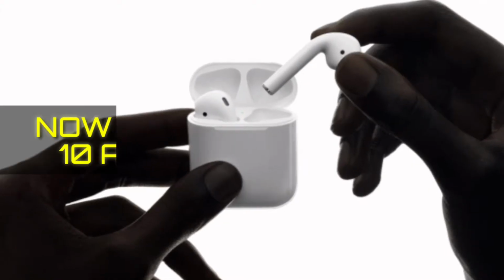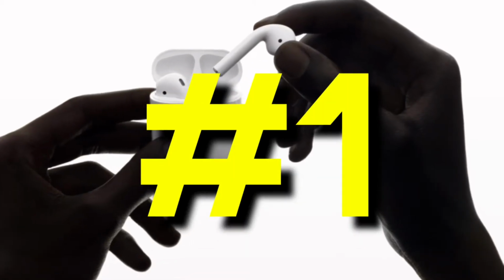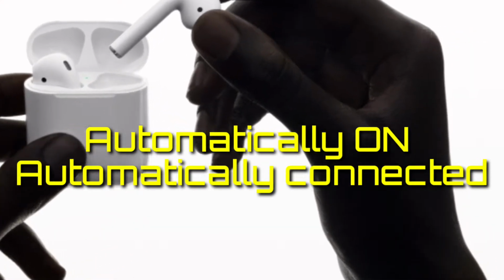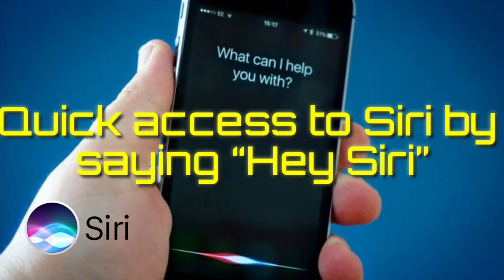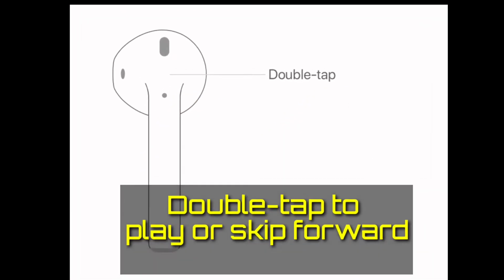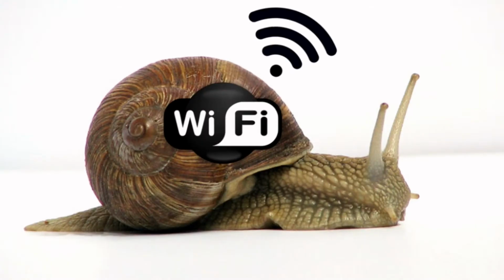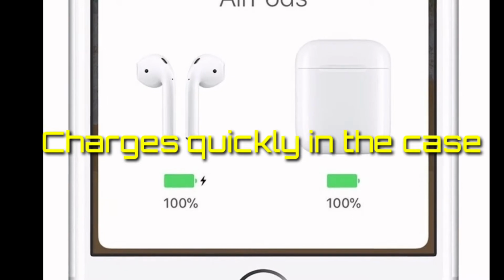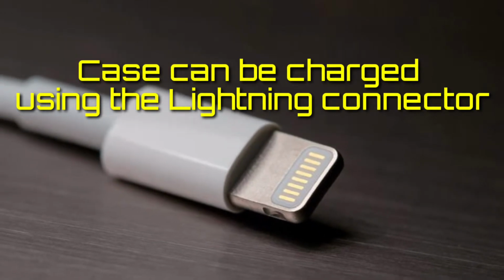Airpods 2 TEN Awesome Features | You need to know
AirPods 2 are still discounted on Amazon, just get a pair

Here are the highlights from the product page:
Automatically on, automatically connected
Easy setup for all your Apple devices
Quick access to Siri by saying “Hey Siri”
Double-tap to play or skip forward
New Apple H1 headphone chip delivers faster wireless connection to your devices
Charges quickly in the case
Case can be charged using the Lightning connector
Rich, high-quality audio and voice
Seamless switching between devices
Listen and talk all day with multiple charges from the Charging Case